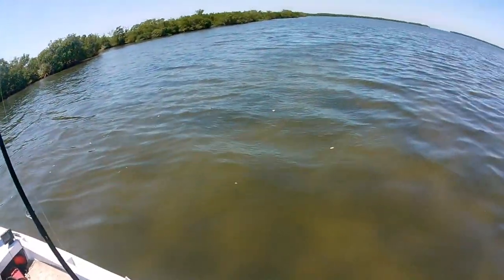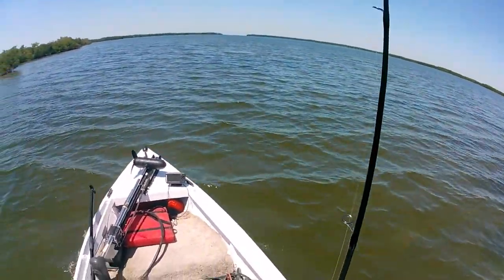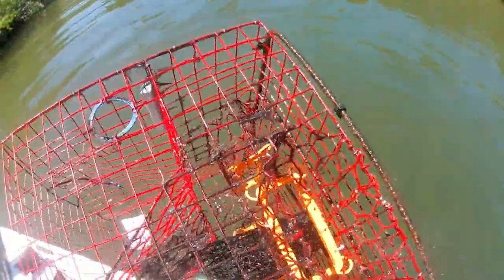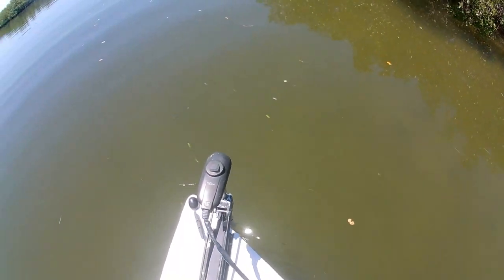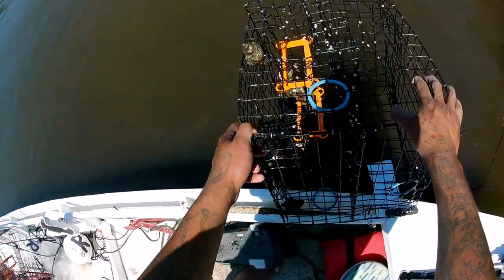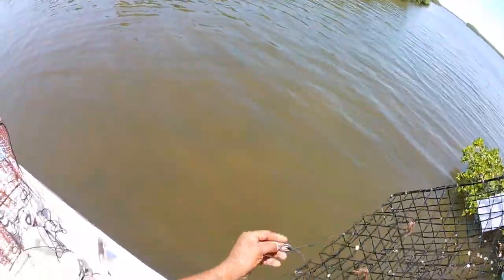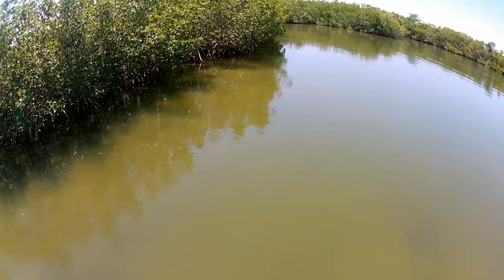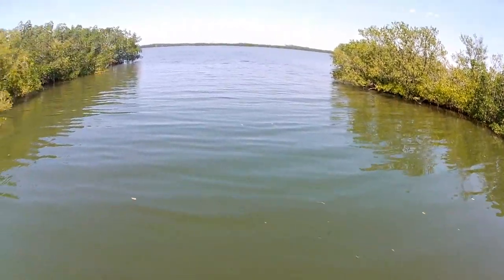Blue Crab Fishing on My Mud Boat